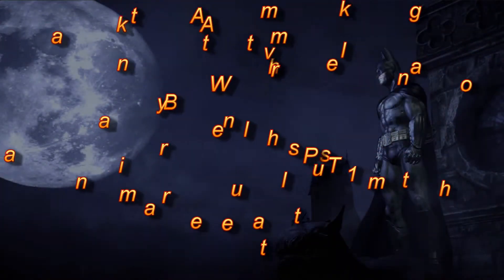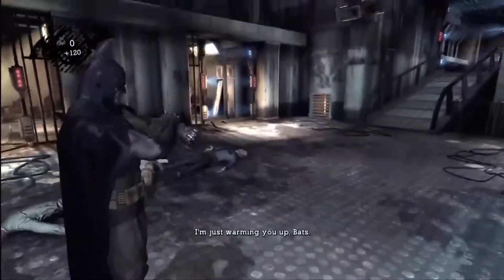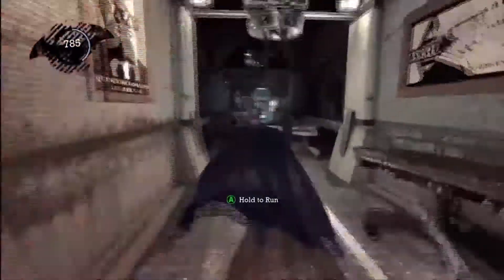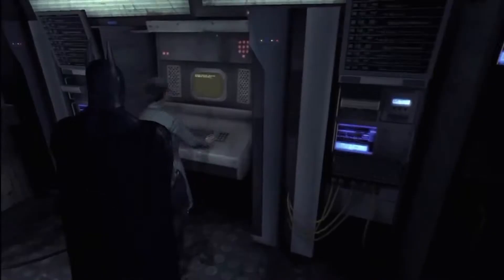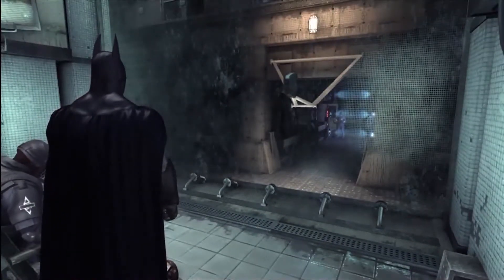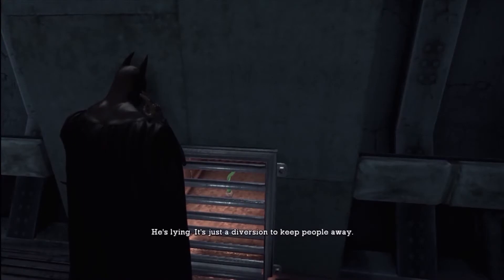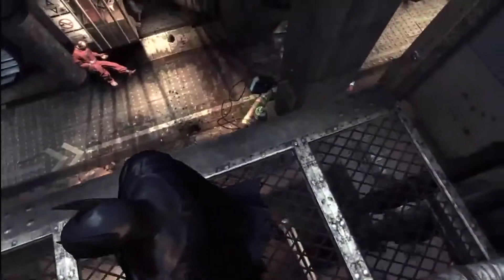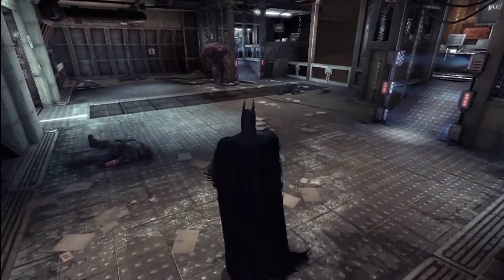Batman Arkham Asylum Walkthrough- Intensive Treatment First Visit Part 1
Hello,  Welcome to my walk through in this series of videos I will take you through a full game of Batman Arkham Asylum by Rocksteady.  I have edited out all the cut scenes and speed up the video during parts that is only movement.  Enjoy the video and comment.